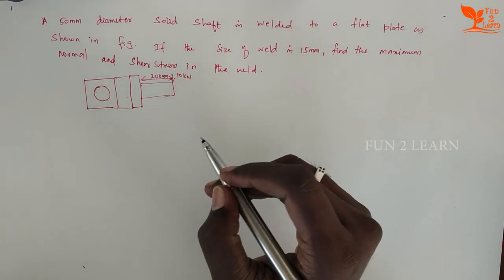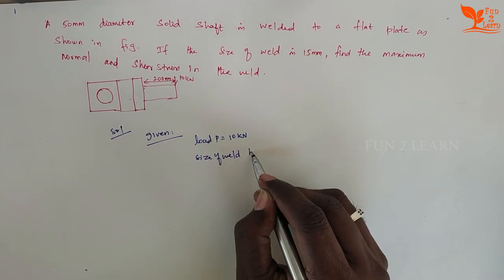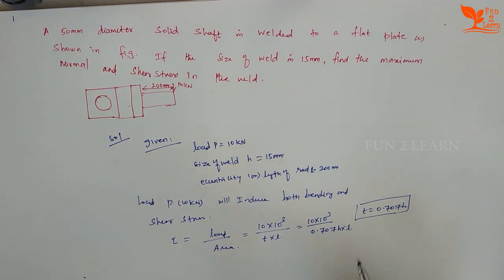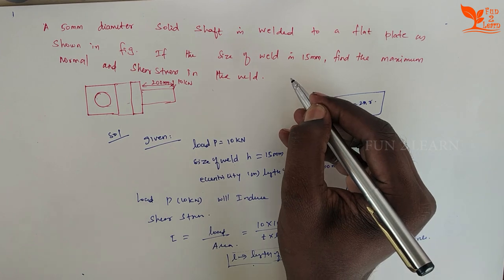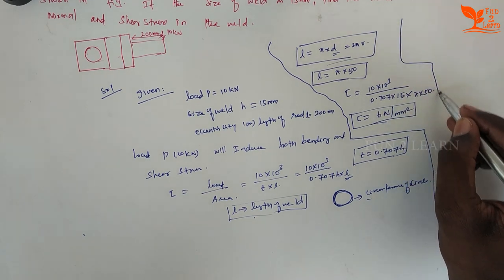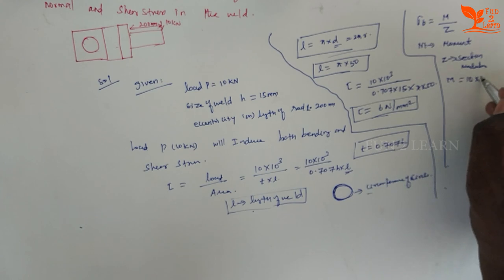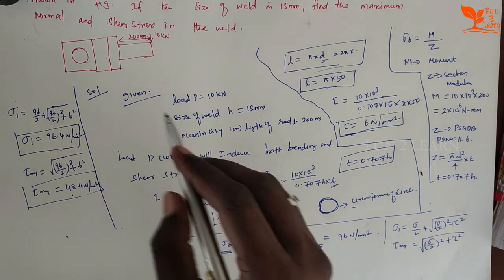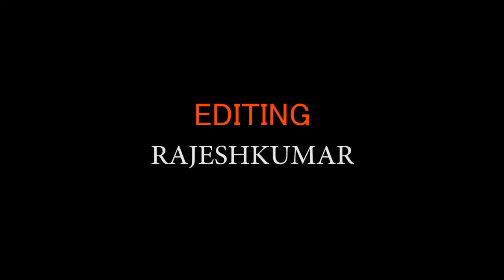WELDED JOINT ECCENTRIC LOADING ANNALYSIS OF WELDED JOINT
welding explained by Mr. KN Ramu
subject: Design of machine elements
Anna university